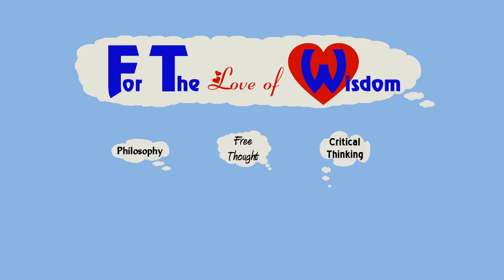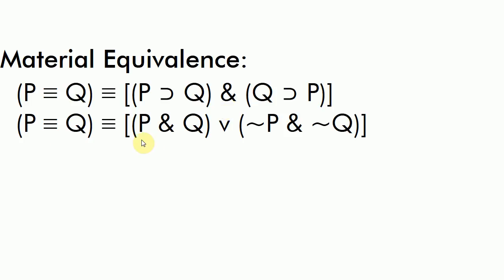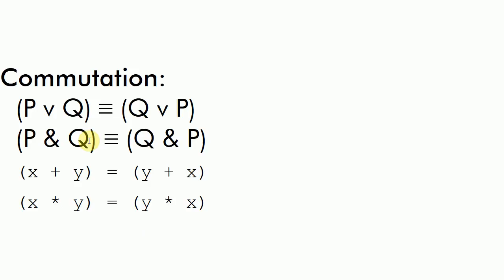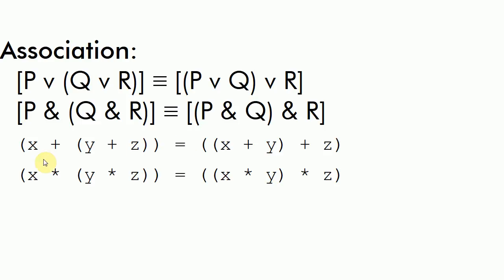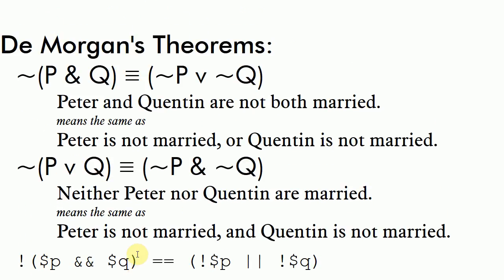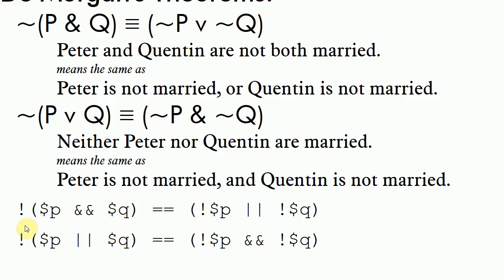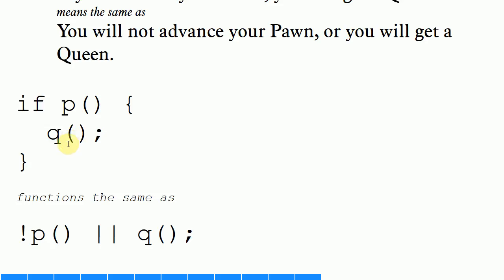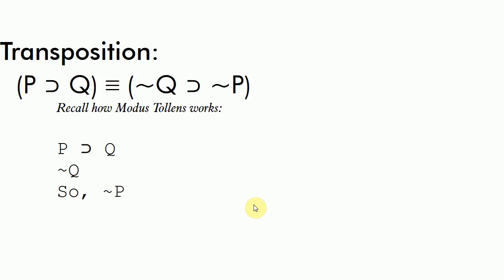Logic Lesson 5: Material Equivalence and the Rules of Replacement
This is an instructional video on symbolic logic that goes over the rules of replacement. The material covered here is also written up on my blog at

This video is part of a series on symbolic logic.